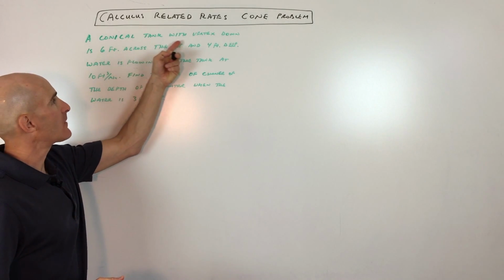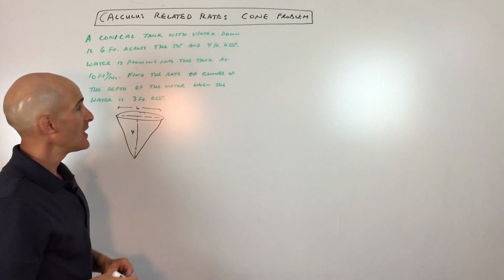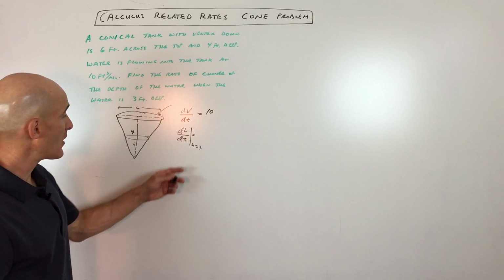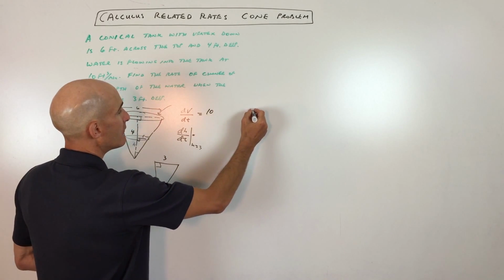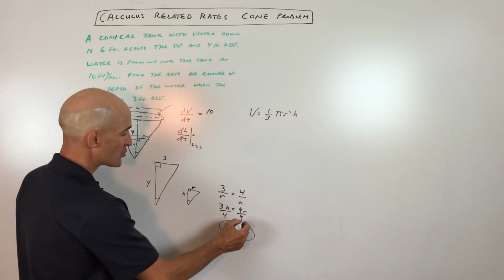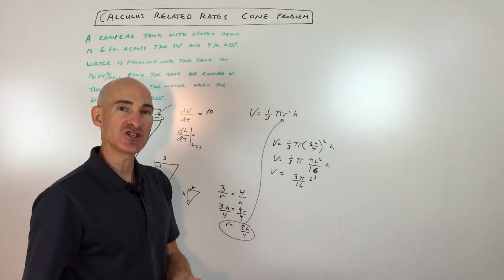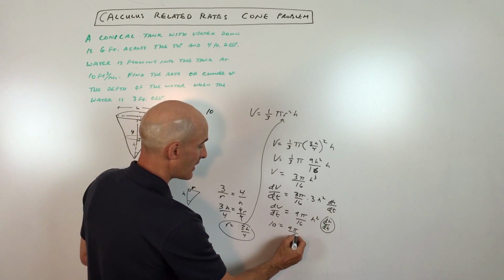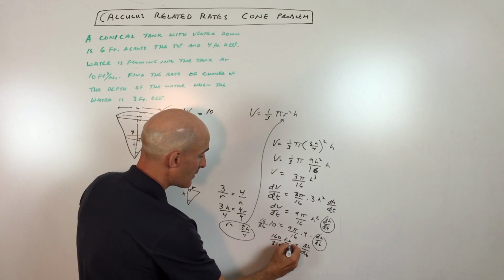Related Rates Cone Example (Calculus)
This video is about Calculus Related Rates. We discuss some practical steps for approaching related problems such as: Drawing a diagram, write down what you know and what you want to find, writing an equation relating the variables, implicit differentiation, solving for the unknown quantity.  We look at a related rate problem involving a cone in this math video tutorial by Mario's Math Tutoring.

0:12 Example 1 Related Rate Calculus Cone Problem
0:42 First Step is to Draw a Diagram
1:02 Second Step Write Down What We Know and What We Want to Find
1:42 Third Step Write an Equation that Relates the Knowns with Unknowns
1:55 Using Similar Triangles to Write a Proportion
3:23 Substitute to Get Everything In Terms of h
4:01 Do Implicit Differentiation With Respect to Time t
4:47 Substitute Known Values and Solve For Unknown

Looking to raise your math score on the ACT and new SAT?
Check out my Huge ACT Math Video Course and my Huge SAT Math Video Course for sale at